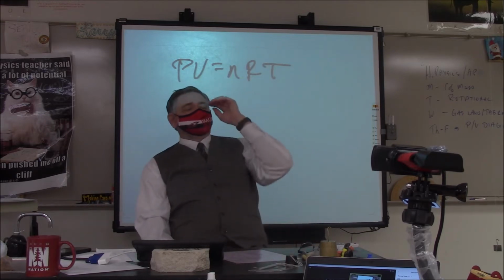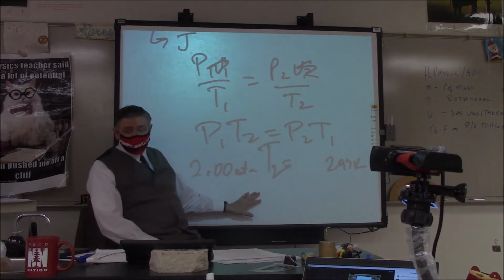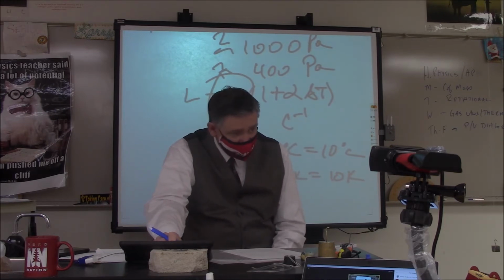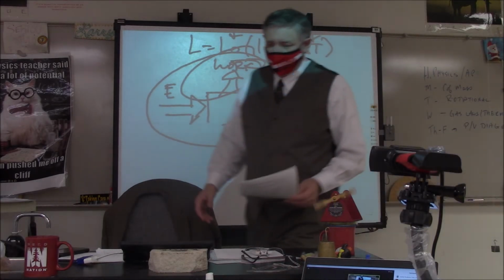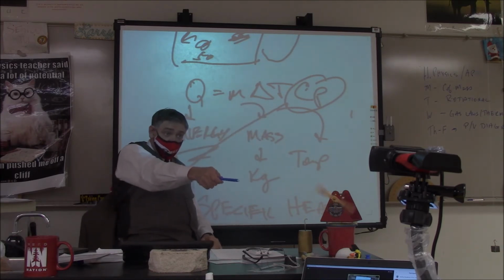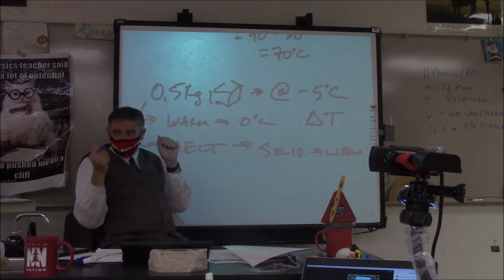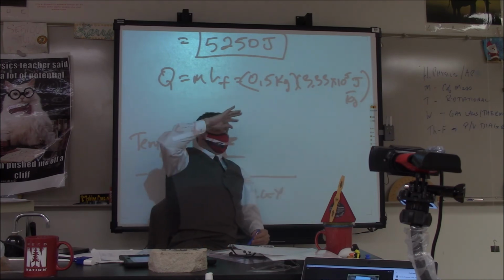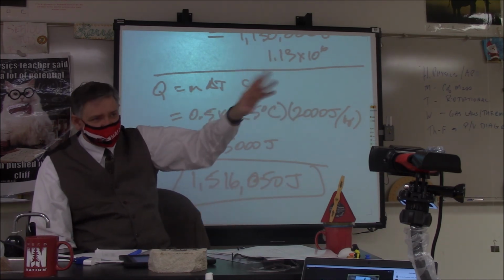H Physics Thermo Day 2 2020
Introduction to energy calculations of heat.